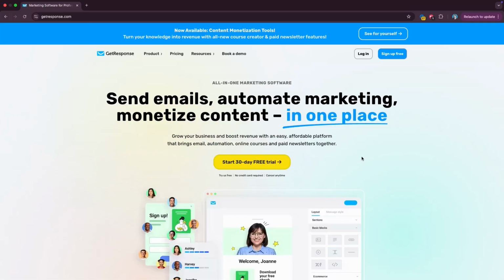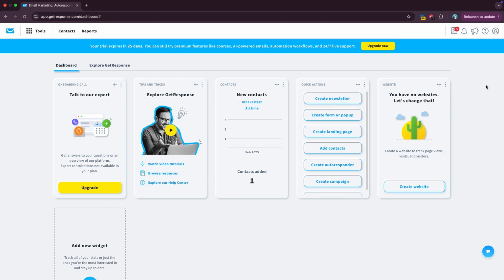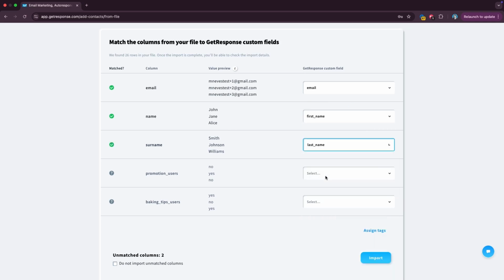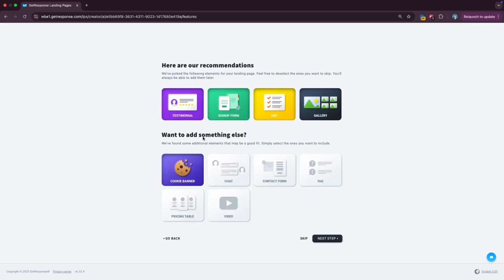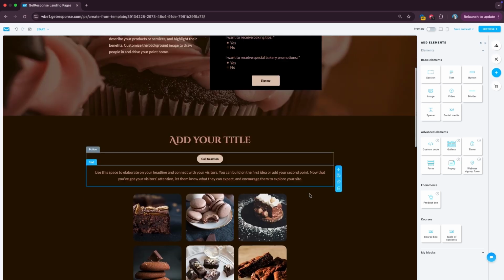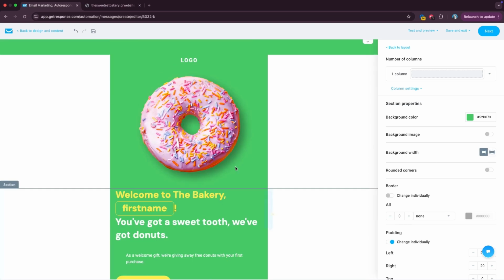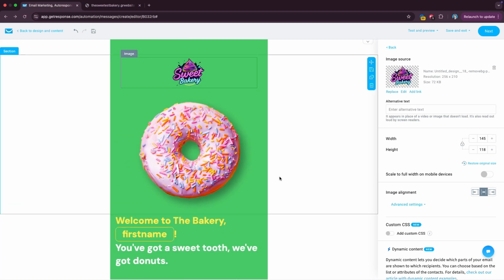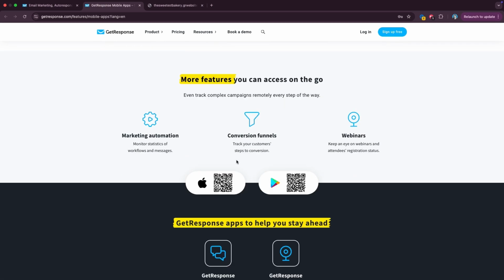GetResponse Step-by-Step Tutorial for Beginners (2025) | How To Get Started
Want to learn how GetResponse can help your business grow? In this tutorial video, Mariana, our Product Marketing Specialist, will walk you through the process of how to get started with GetResponse: from navigating the dashboard, to building a landing page and sending your first newsletter.

So, if you’re just starting your journey with GetResponse or haven’t yet explored all of the features, this video is perfect for you!

You’ll learn:
✅ How to authenticate your email (SPF, DKIM, DMARC)
✅ How to create and manage your email list
✅ How to create a landing page to grow your email list
✅ How to create a welcome email
✅ How to create a simple welcome automation
✅ How to access and read reports

⏱️ Skip to the section that interests you
00:00 - Introduction
00:19 - Create an account
01:10 - GetResponse dashboard
05:52 - Set up a professional email address (Important)
06:59 - Authenticate your email (Important)
08:19 - Import contacts to your email list
15:30 - Create a landing page with a sign-up form
24:26 - Create your first email
33:14 - Marketing automation
35:05 - Reports
37:49 - GetResponse mobile app